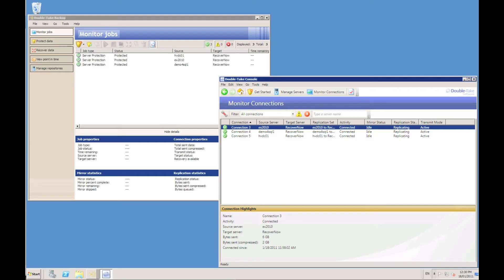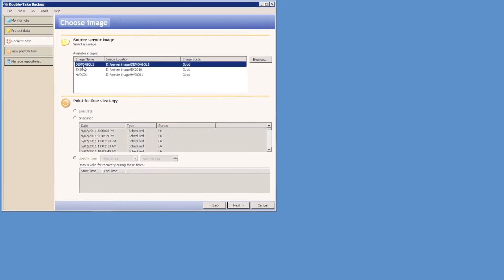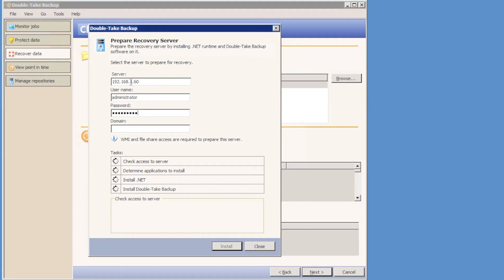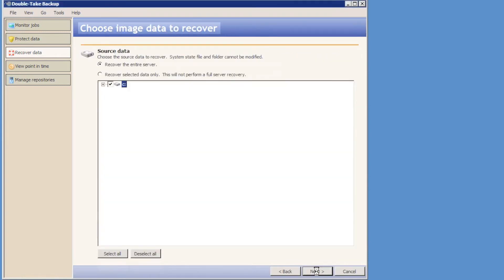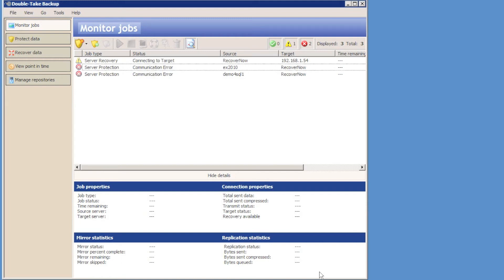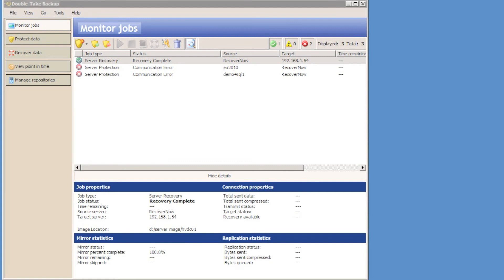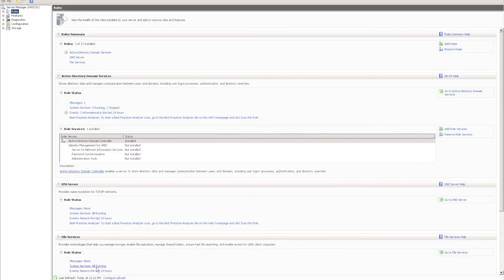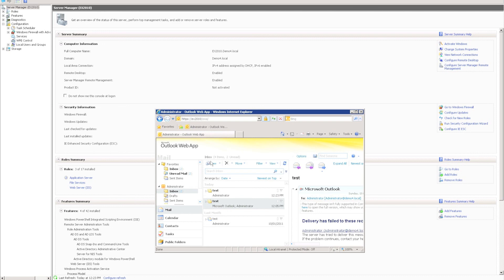Recover Backups in "The Cloud" using Double-Take RecoverNow (Backup) 5.2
This video is the follow up to my earlier video "Backup to the Cloud"  Backup into "The Cloud" with Double-Take RecoverNow and BCAP

This Backup/Recovery Technique can be used on any public or private cloud infrastructure.   I hope to be assisting cloud partners with similar videos in the near future.

At the start of this video, we have 3 servers, a Domain Controller, a SQL Server and an Exchange 2010 server, all located in Brisbane.   Each server is being continuously backed up in real time using Byte level replication to a public cloud in Canberra - 1200km away..

Brisbane and much of Queensland has recently suffered severe flood damage as has large areas of Victoria.   Much of Queensland also suffered the wrath of Cyclone Yasi.   Each of these disasters highlight the importance of not just getting your data out of the building, but get it out of the State.

I simulate a complete site failure by killing my connection to the primary site.    I then restore provision 3 new Cloud VM servers, deploy Double-Take using a push installation, then restore the DC, Exchange & SQL Servers.   Finally I verify functionality of the restored servers.

Note.   Cloud VM's are deployed to recover the image to.  This is because most cloud environments will not allow access to the Hyper-Visor.    If you were recovering to an ESX or Hyper-V farm, you could use the alternate method of restoration, where VM's are automatically deployed by the Double-Take Recovery process.